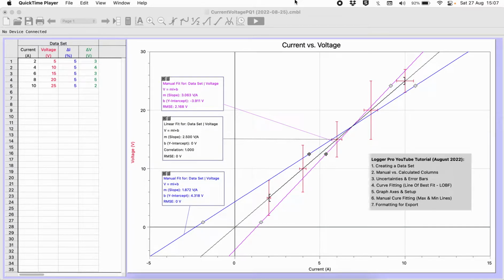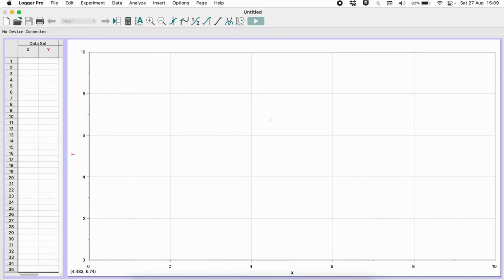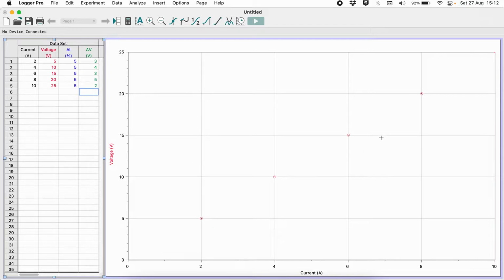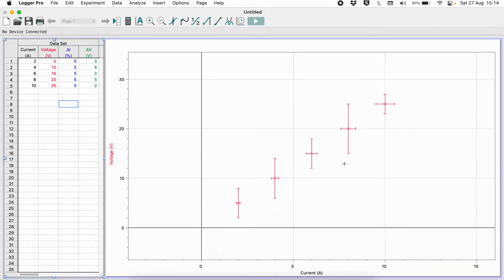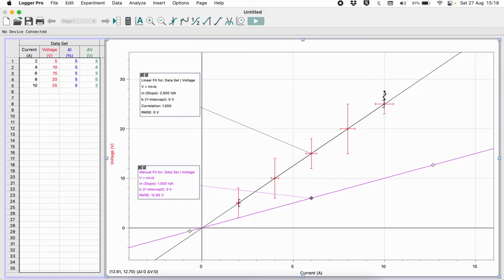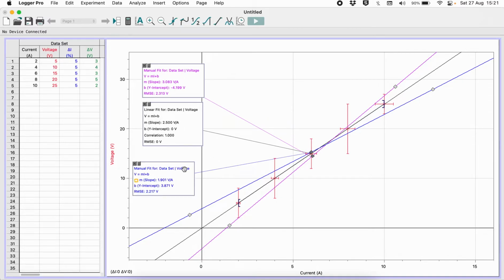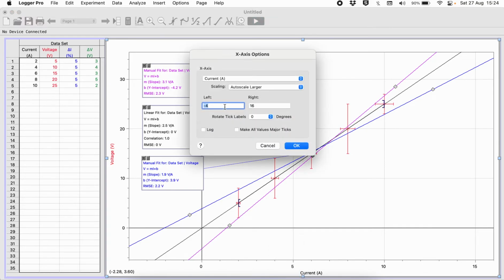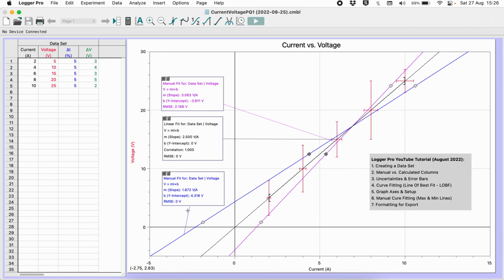Logger Pro for DP Physics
A Logger Pro Tutorial for DP Physics Students (August 2022):
1. Creating a Data Set
2. Manual vs. Calculated Columns
3. Uncertainties & Error Bars
4. Curve Fitting (Line Of Best Fit - LOBF)
5. Manual Cure Fitting (Max & Min Lines)
6. Graph Setup and Formatting for Export